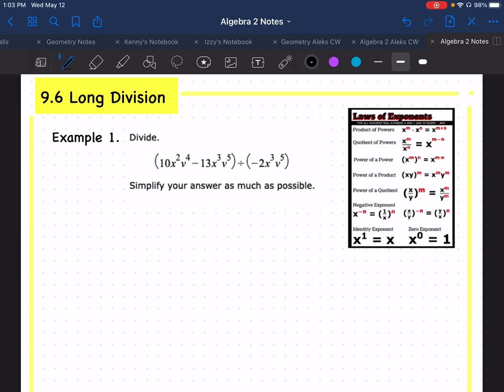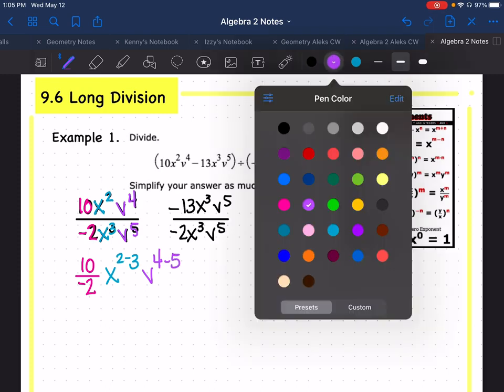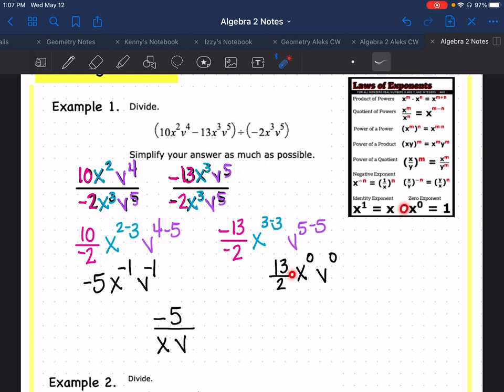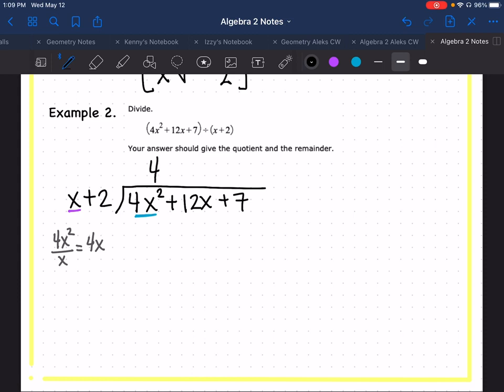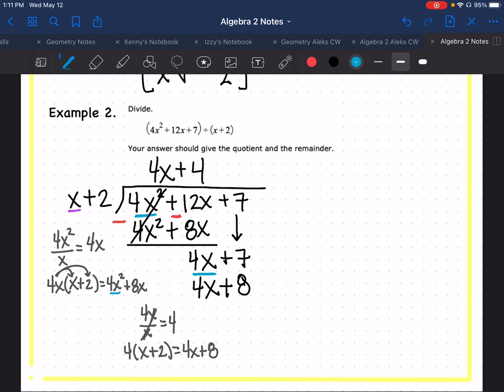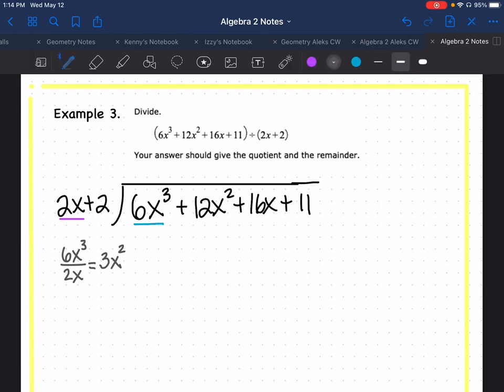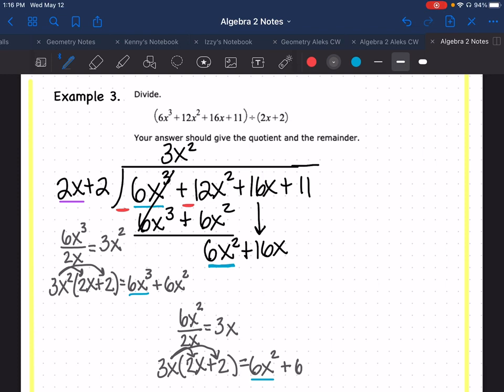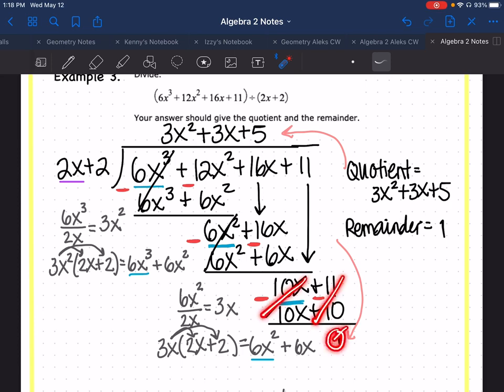Alg2 7.4 Long Division